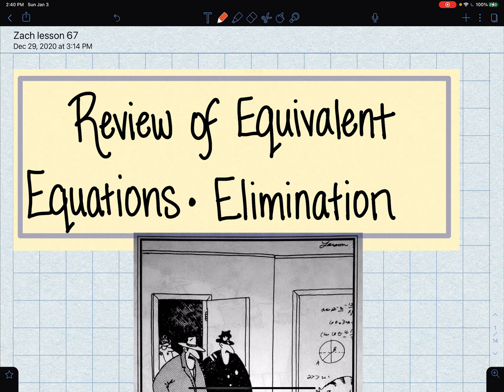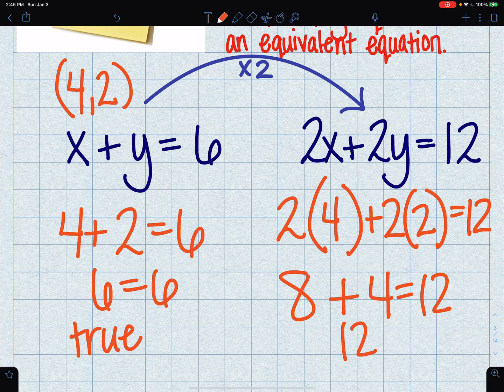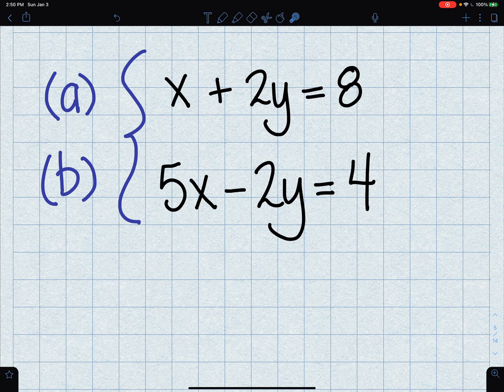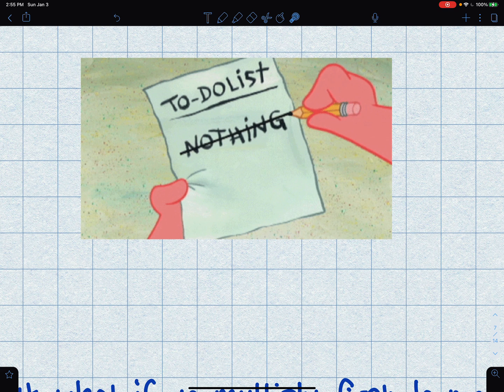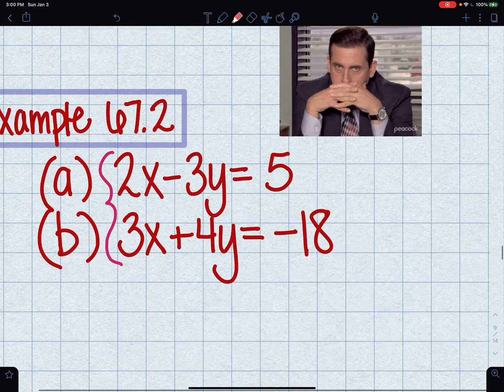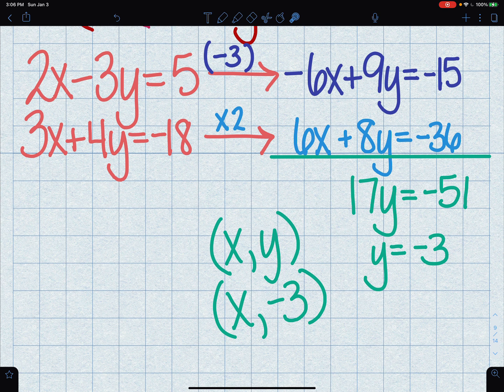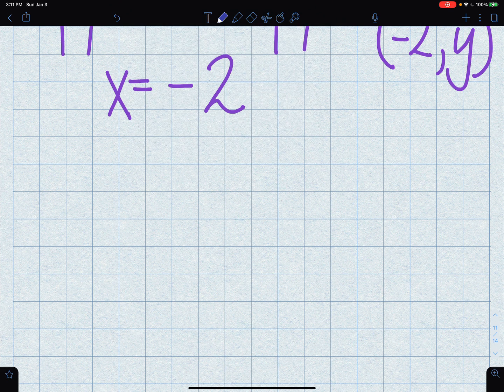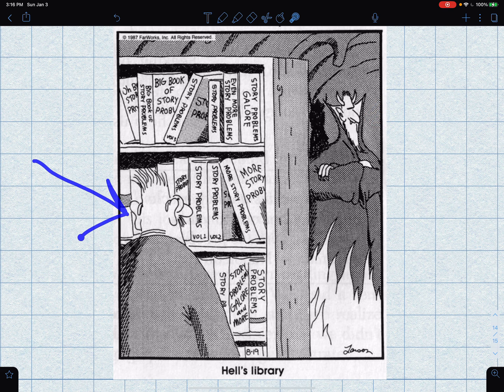Zach lesson 67